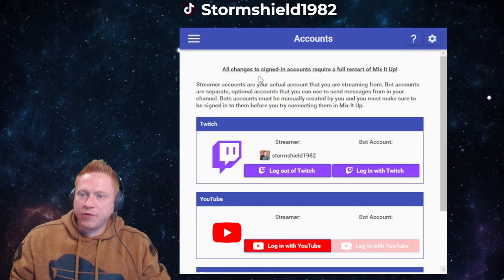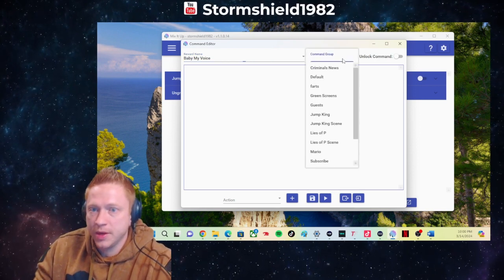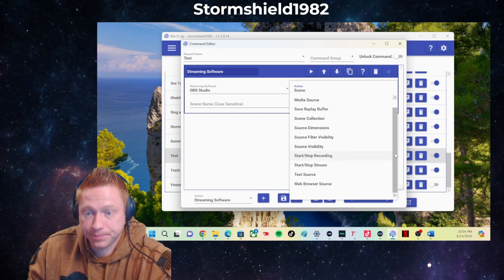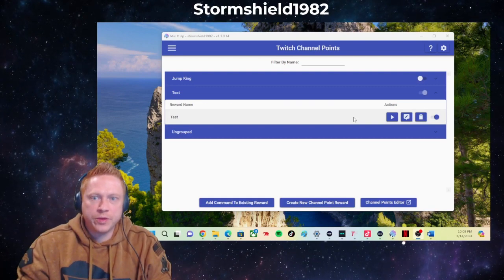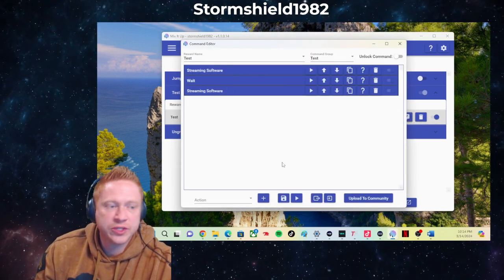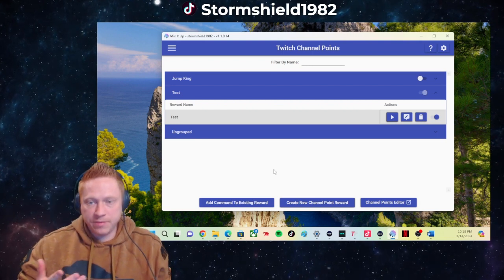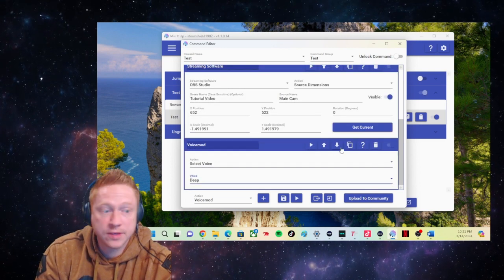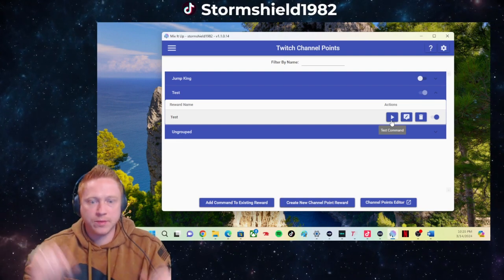Twitch Channel Point Redemptions with Mix it Up. Level up your Livestream!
Learn how to level up your Twitch streams with channel point redemptions using Mix It Up! In this tutorial, I'll walk you through the process of setting up dynamic interactions for your viewers, allowing them to change scenes, toggle sources, adjust dimensions, and even modify your voice—all with a single Twitch redemption. Enhance viewer engagement and take your streams to new heights!

Timecodes -
0:00 Intro
0:40 Installation and Setup
3:22 Adding Channel Point Redemptions
5:51 Changing scenes
11:55 Turning Sources On/Off
15:17 Changing Source Dimensions
20:07 VoiceMod